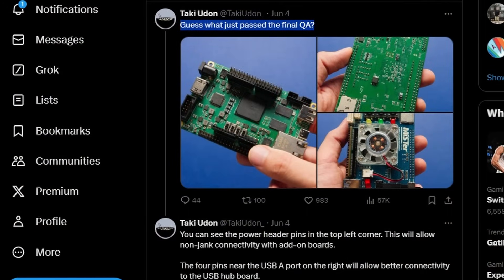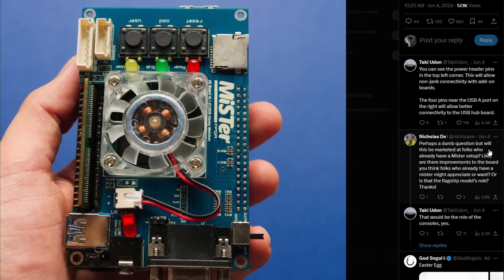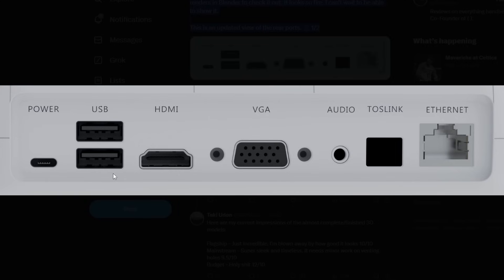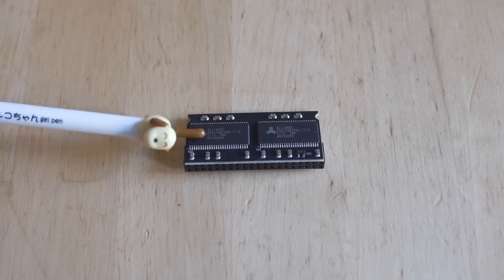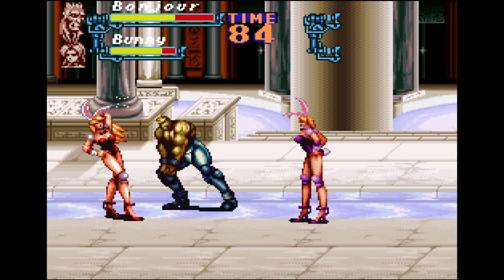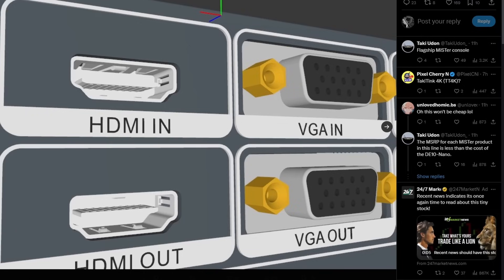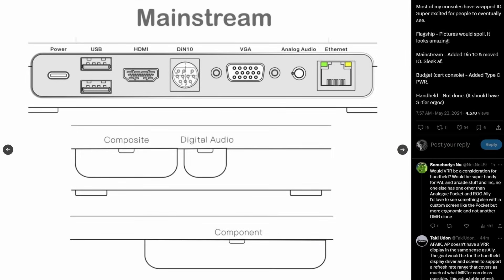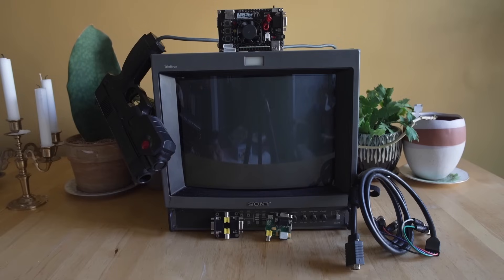MiSTer FPGA for $100! Ship Date, Cost and New Details Emerge!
It’s MiSTer FPGA NEWS AND UPDATES time! N64 FPGA core news, MiSTer FPGA Sega Saturn core news, MiSTer FPGA arcade game news…and more! FPGA gaming and retro games all in one! with more Taki Udon MiSTer FPGA clone news including a prospective shipping date, final costs (I think) as well as MiSTer FPGA cart reading...and a whole lot more!

showed off a Terasic DE-10 Nano clone board and RAM from a maker promising a MiSTer FPGA setup for $125 total. So let's look into whats going on...because they are also talking about a portable MiSTer FPGA / handheld MiSTer FPGA. Is this your new MiSTer FPGA build or MiSTer FPGA setup? Dunno! But now there are cores running on it here!

Some mainstream stuff and some hidden gem games this month!